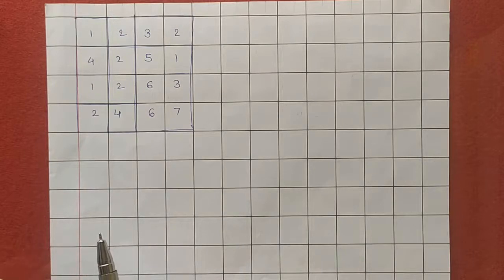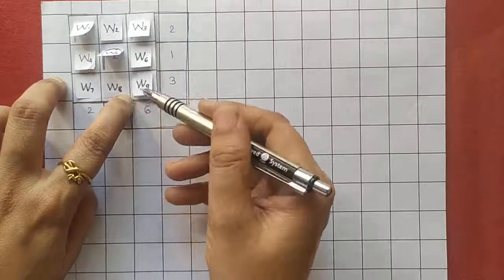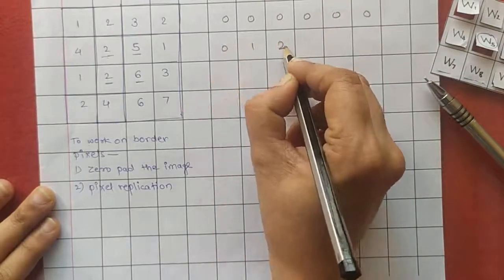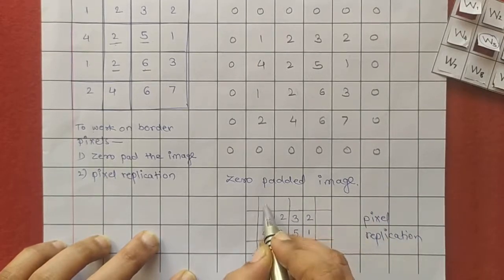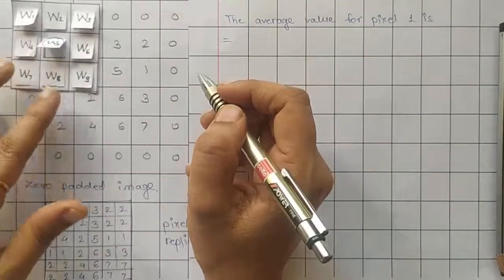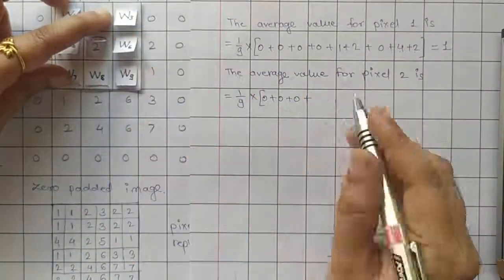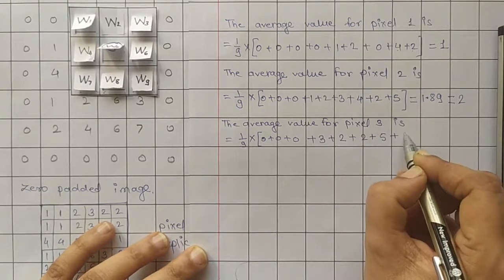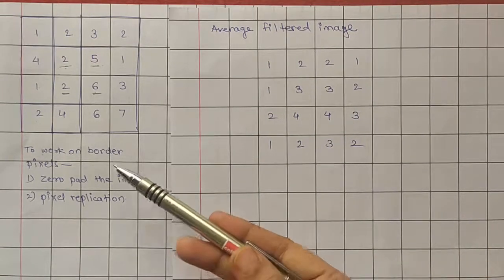Low Pass Averaging Filter numerical_Neighbourhood processing